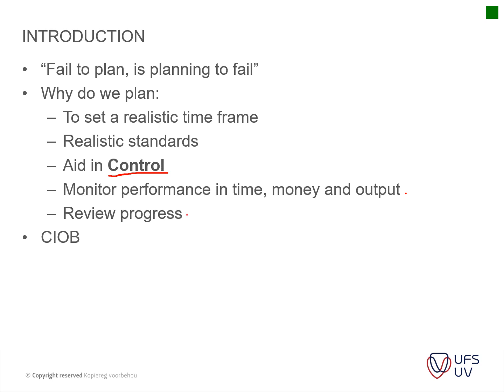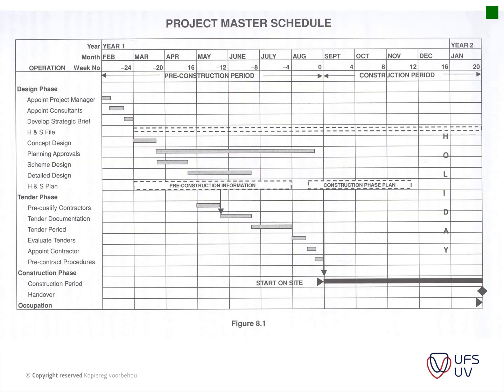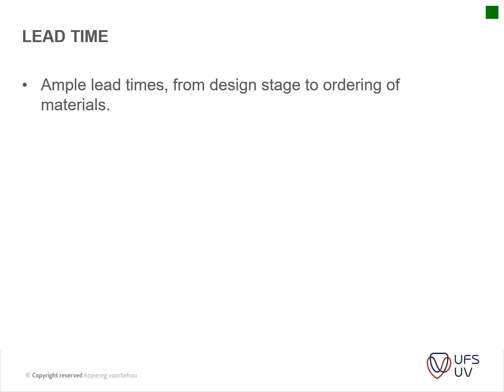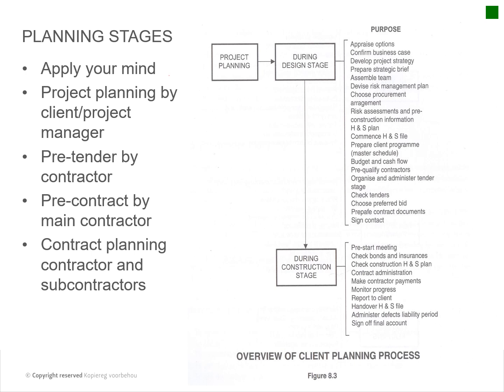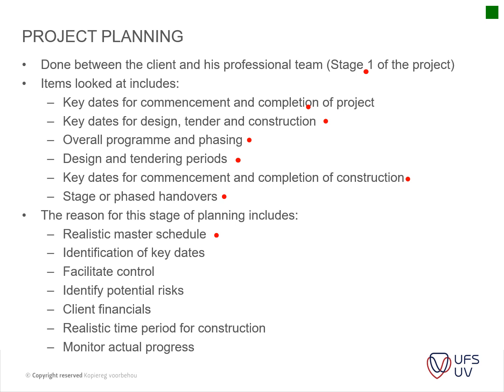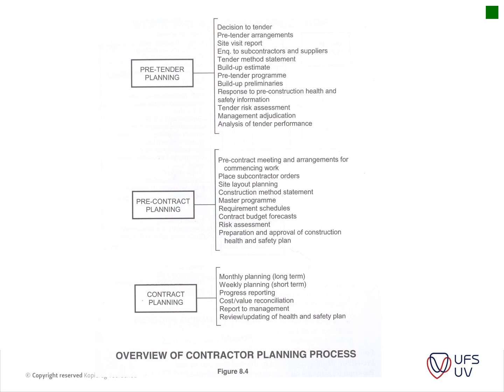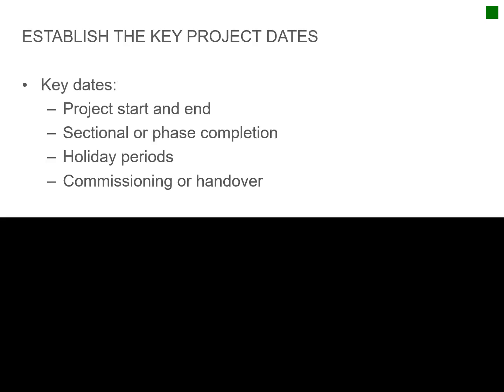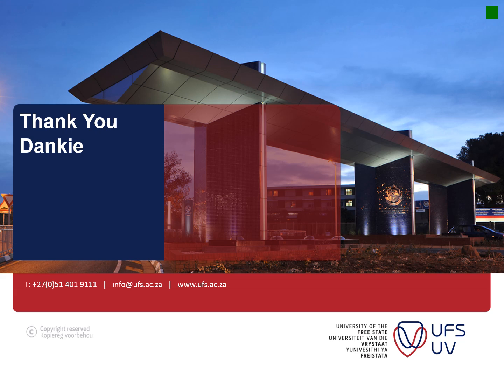CPOR 6804 Lecture 5 2 Recoding 2023